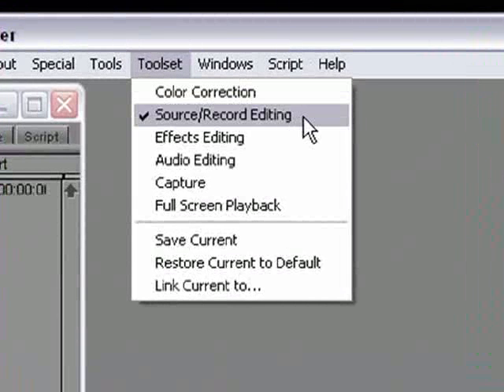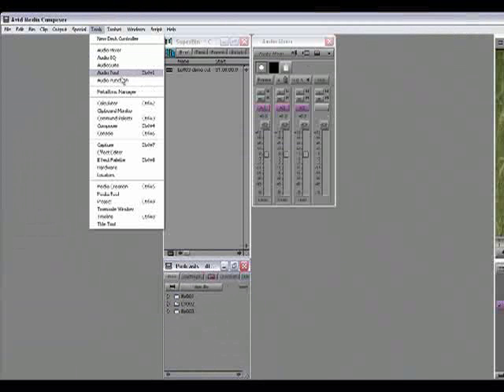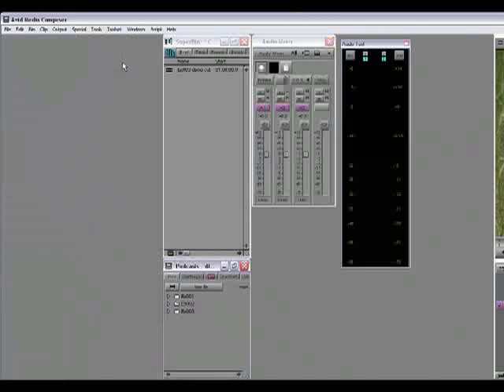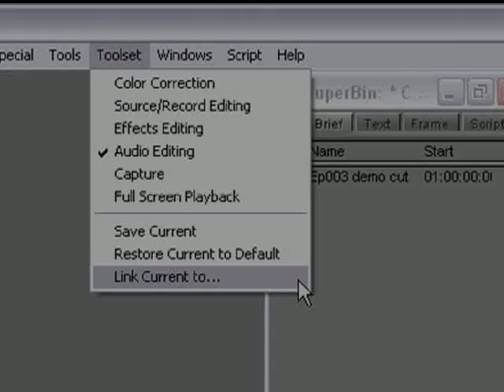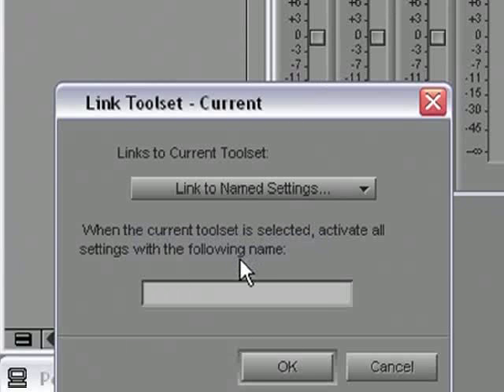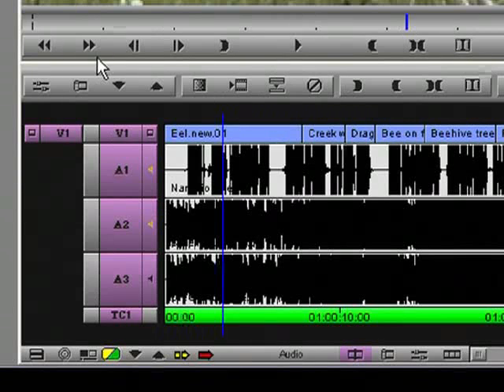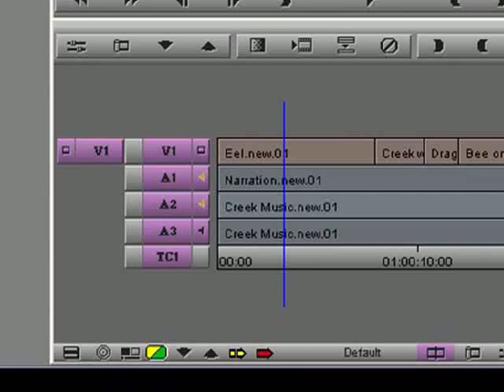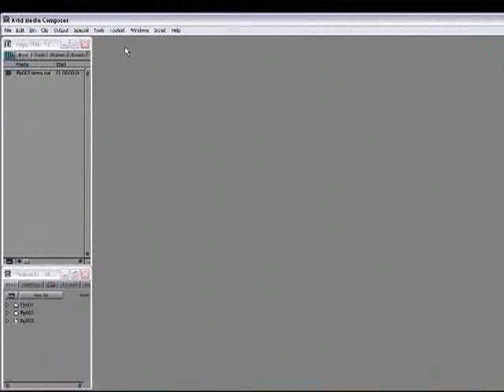Episode Three: Toolsets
Using the Toolsets feature of Avid Media Composer